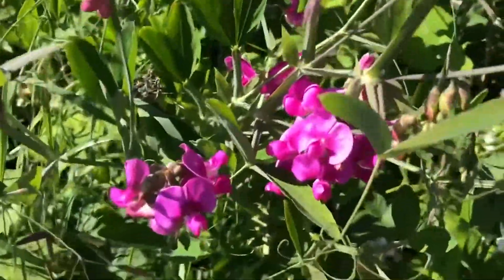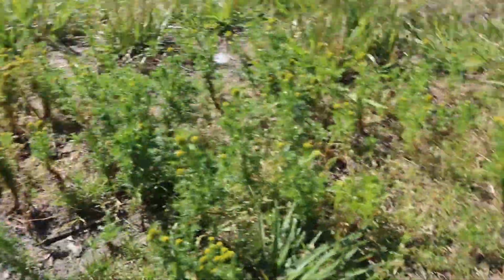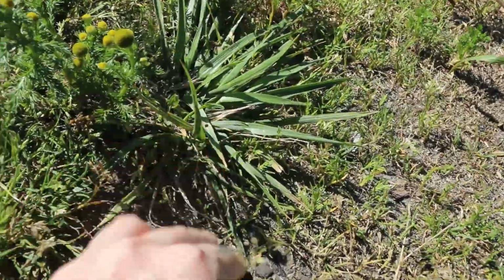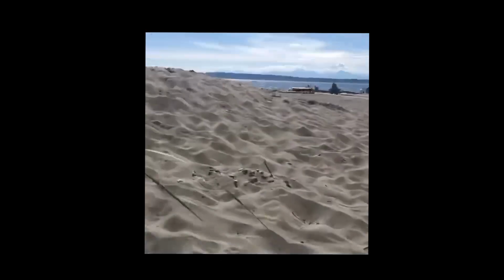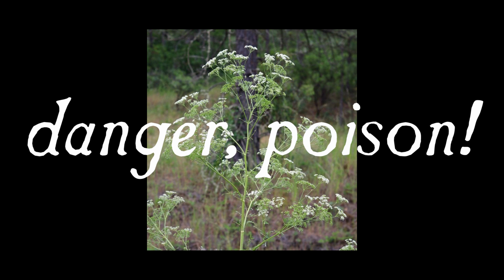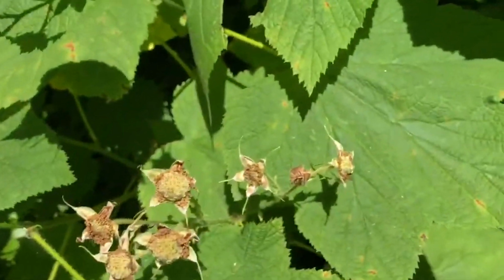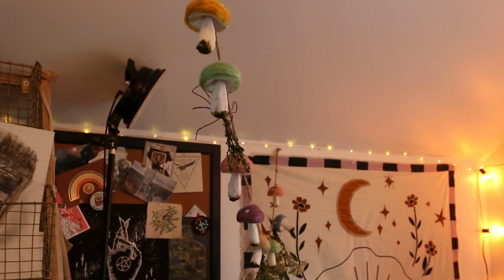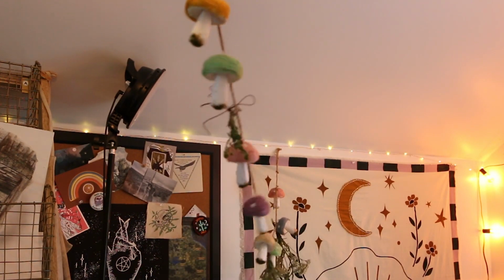FORAGING FOR YARROW - Pacific Northwest Summer Foraging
Welcome to a little foraging video on Yarrow! Below are some of the wonderful resources I used in my video, along with books about foraging/herbs. I hope you enjoyed this video, and thank you all so much for watching!

Rosemary Gladstar's Medicinal Herbs: A Beginner's Guide: 33 Healing Herbs to Know, Grow, and Use

A Peterson Field Guide to Western Medicinal Plants and Herbs

Same disclaimer as before, if you're not 100% sure of a plant, do not eat it! Use common sense tweethearts!